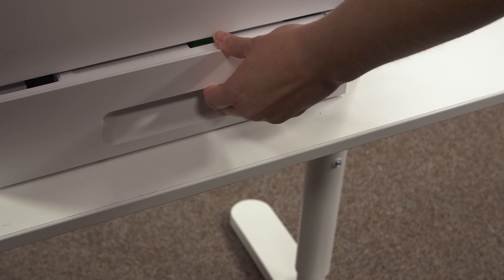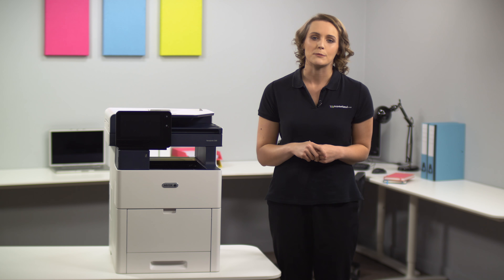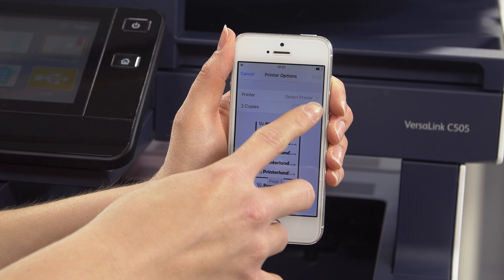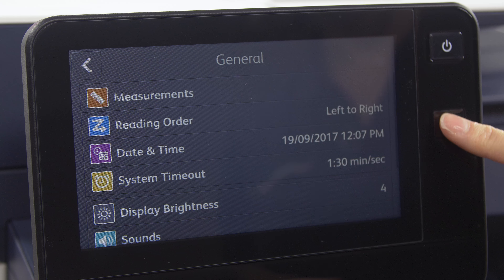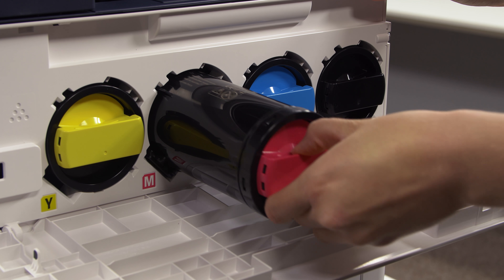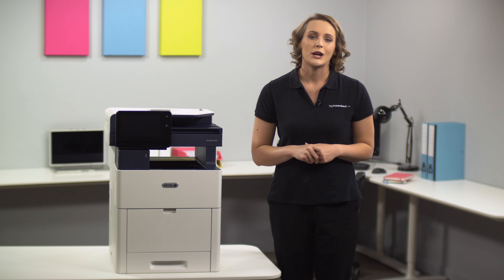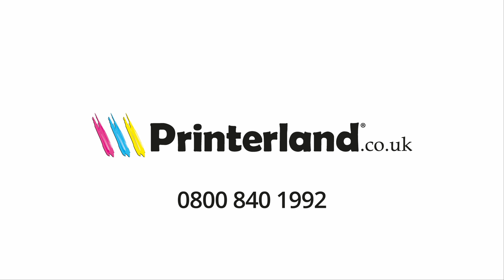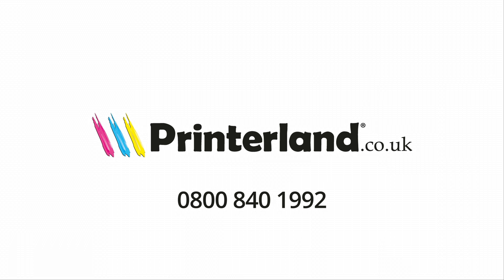Printerland Review: Xerox Versalink C505 Series A4 Colour Multifunction Laser Printer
to see full details.

The Xerox VersaLink C505 Series printer is a hugely productive machine that produces outstanding output for the fast-paced office.

Key features include:

• Print/Scan/Copy

• Up to 43 pages per minute colour print speeds

• USB & network connectivity

• 7-inch colour touchscreen interface

• 1200 x 2400 dpi print resolution

• Ships with 2,400-page colour toner cartridges

• Google Cloud Print & Apple Airprint compatible

• 1.05GHz dual-core processor & 4GB RAM

• Integrating all your devices into one productive workflow via the unique Xerox ConnectKey technology

• Stringent security features, including Secure Print and card authentication to control access

• With out-of-the-box connectivity to Google Drive™, Microsoft® OneDrive® and Dropbox™, and access to additional options through the Xerox App Gallery

• 550 sheet input tray

• Add up to 4 additional 550 sheet paper trays – for a total capacity of 2,900 sheets

• Extra High capacity toners available – up to 9,000 page colour toner & 12,500 page black toners